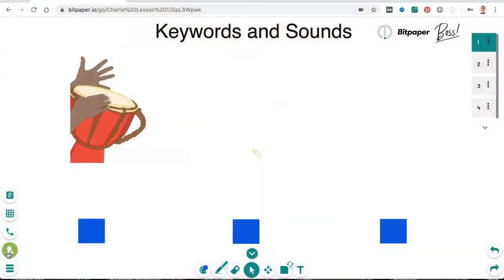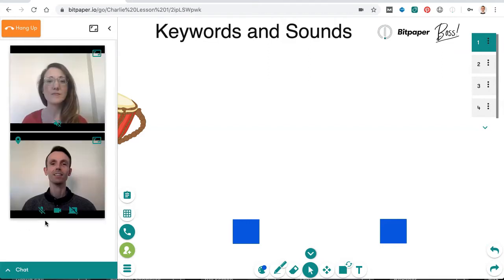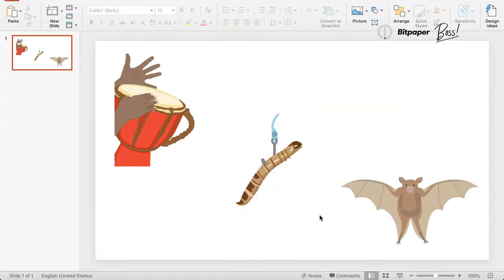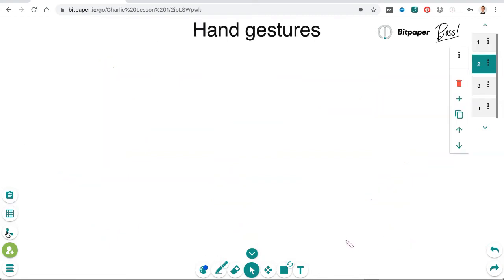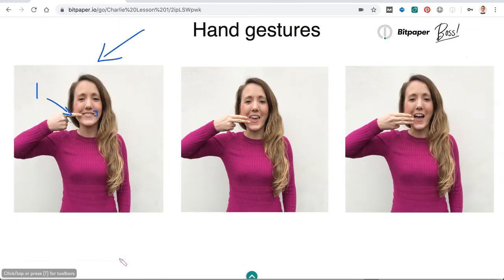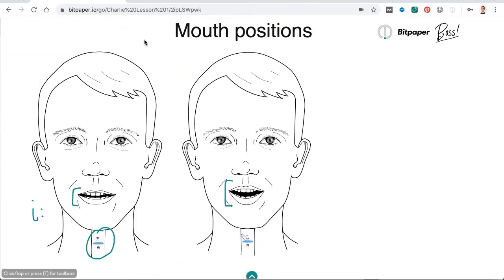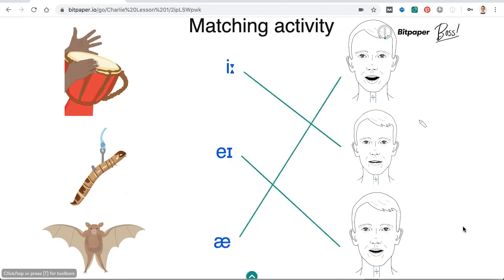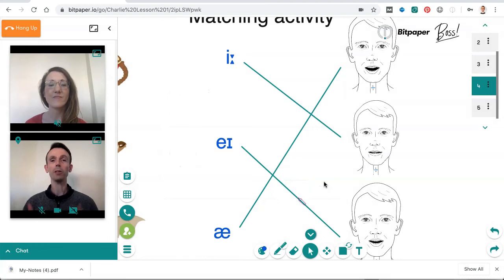BitPaper Boss - Everything you need to know about how to teach and collaborate online with BitPaper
BitPaper is the best collaborative whiteboard for online tutors and anyone who wants to work and communicate effectively online with others. With BitPaper it's easy to write smoothly online and communicate clearly in real time with the feature packed whiteboard and powerful video conferencing tools. If you want to learn how to work together with anyone from anywhere in the world, then this is the course for you!

By the end of this video course, you'll be able to:

- Confidently use BitPaper to create and deliver professional online lessons
- Collaborate on projects with students or colleagues
- Communicate in real time with anyone in the world, without leaving your home.

Moving from a traditional classroom or office environment to a virtual space online can be daunting. I understand. That's why I've created this easy to follow course with manageable, step by step video lessons to guide you from beginner to 'BitPaper Boss'.

1. In Section 1 you'll learn how to quickly get BitPaper set up and start using the basic tools straight away.
2. From there you'll discover in Section 2 how to create high quality content on BitPaper that you can share and work on together with anyone in the world.
3. In Section 3 you'll learn how to make video calls and use interactive features like Screen Sharing to share anything on your computer screen and take your online collaboration to the next level.
4. As you grow in confidence with each stage of the course, you'll soon be ready to learn how to use BitPaper like a pro in Section 4 with inbuilt shortcuts and lesson tags.
At the end of each section there's a multiple choice quiz to test your learning and a special challenge so that you can put into practice what you've learnt so far.

5. At the end of the course there's a 5th section for technical support, which includes problems you might face and how to solve them. You'll also find an FAQ page with answers to frequently asked questions, but any time you have a question you can simply ask it in the comments section at the bottom of every lesson.